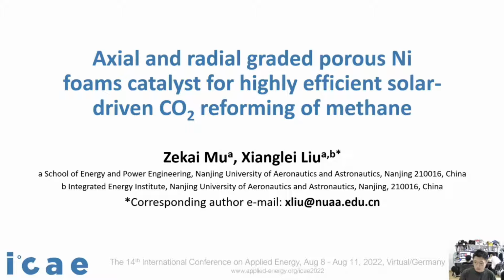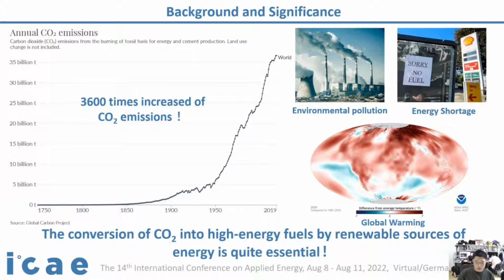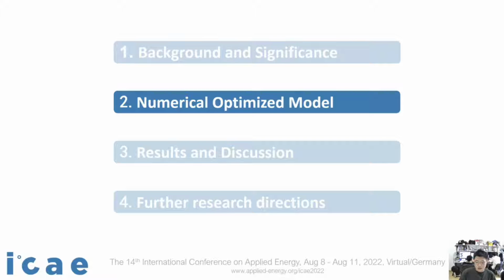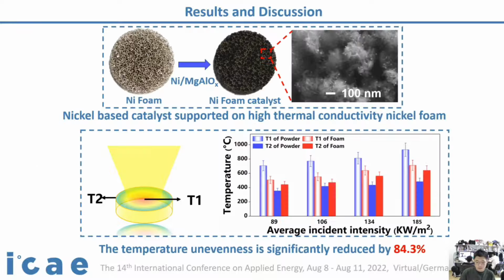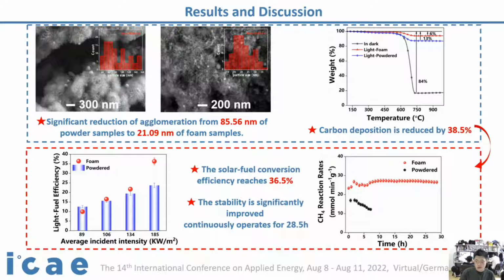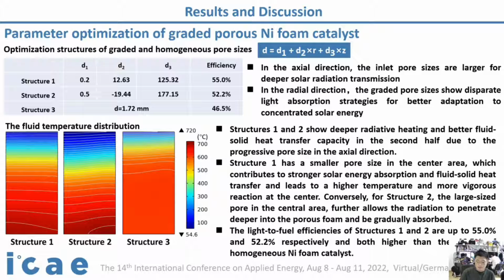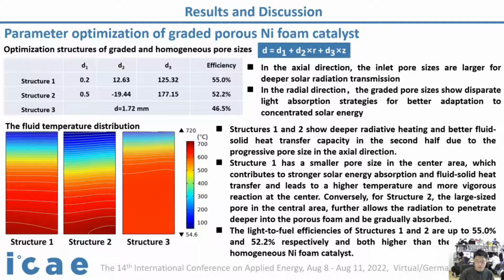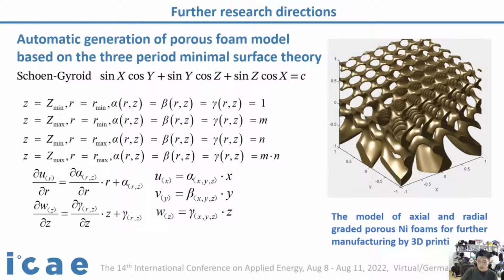MITAB22 ID 6364 Zekai Mu Axial and radial graded porous Ni foams catalyst for highly efficient solar